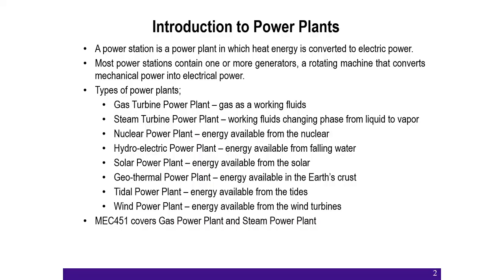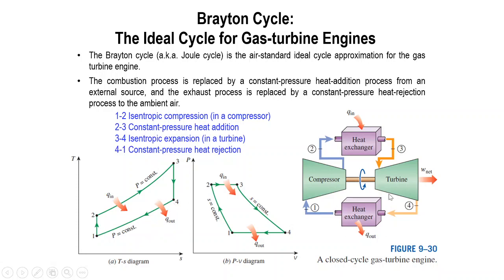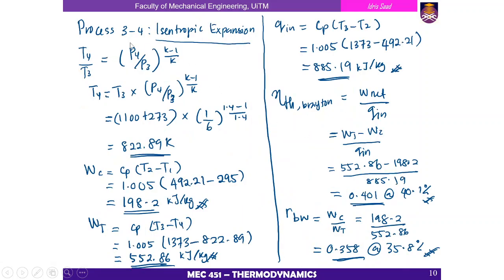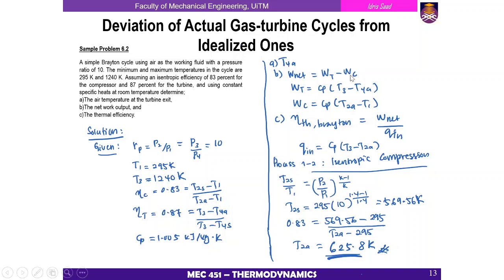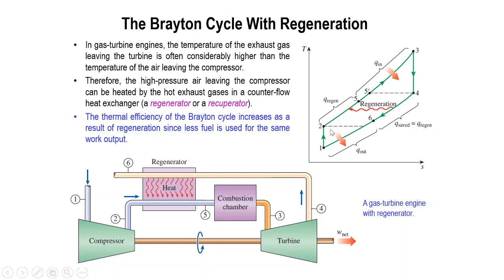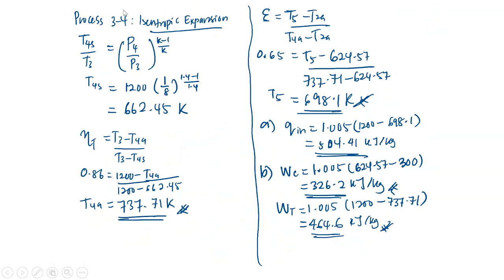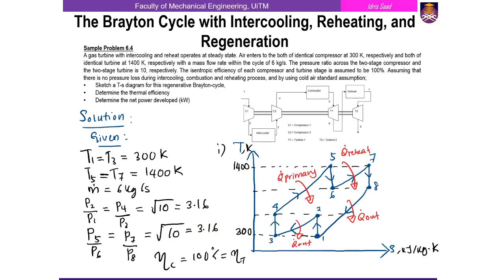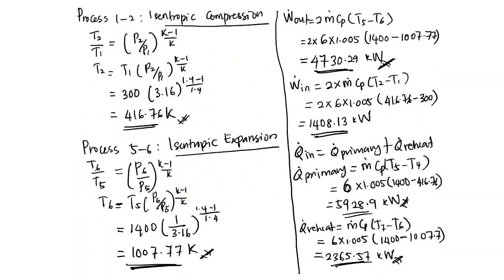Fundamental of Thermodynamics - Thermal Power Plant PART 1| Brayton Cycle (Gas Turbine)